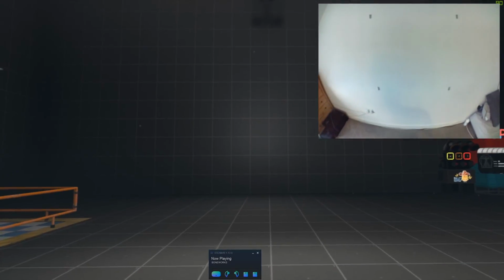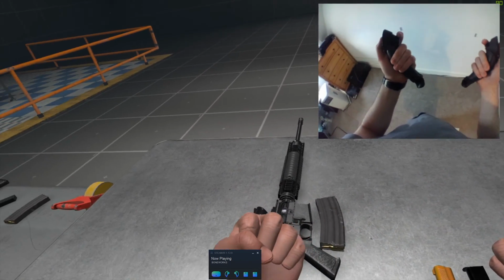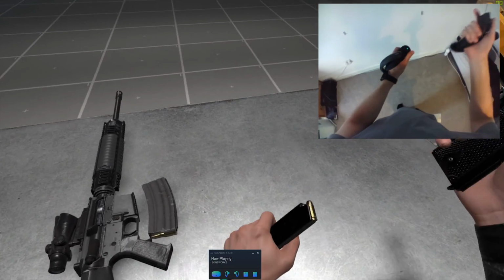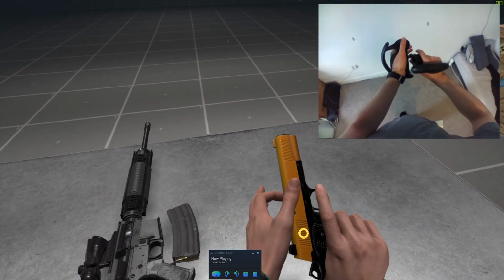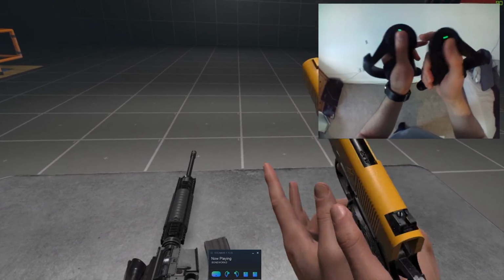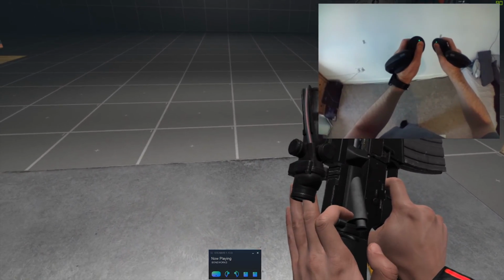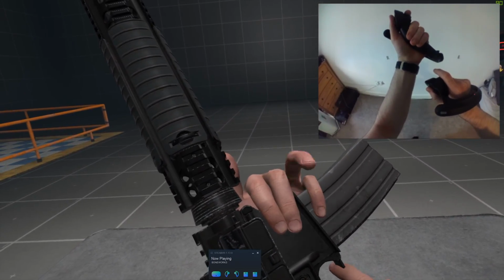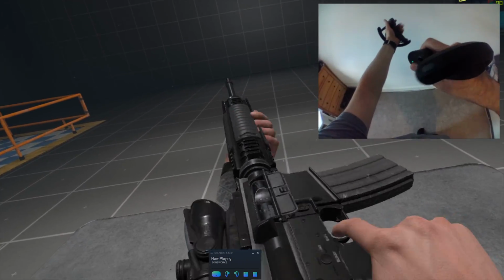Valve Index Controllers - Detailed Finger Tracking Demo in Boneworks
Showing the detailed finger tracking in Boneworks, alongside footage from my Vive cam to show what it is like to actually use these controllers and how they map onto the game.

This is a demo of how it works for me. I haven't gotten around to a full review yet, but I just want to point out that the range of motion could be increased if I moved the controllers out of my palm and closer to my fingers, however I don't feel that they are stable in that position which is why I wear them as shown.